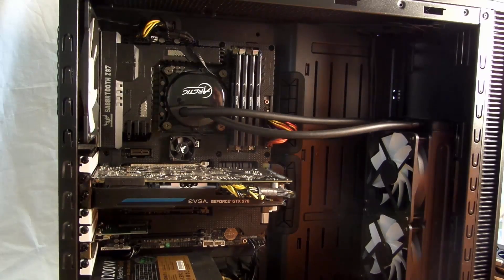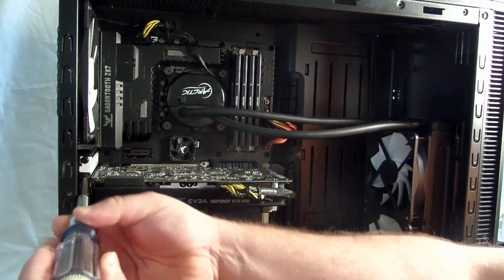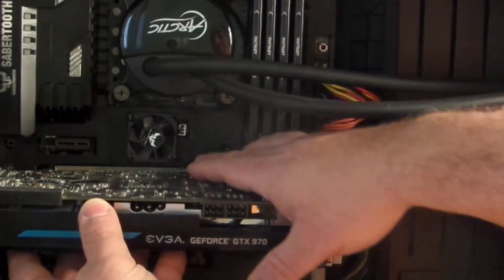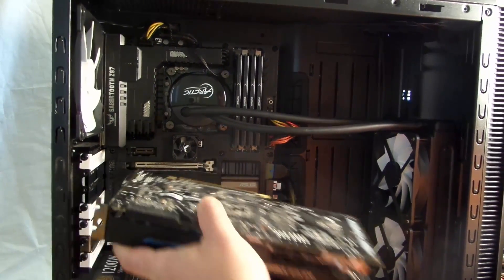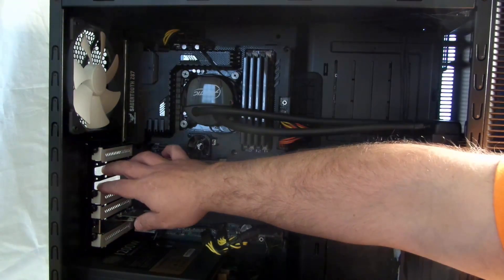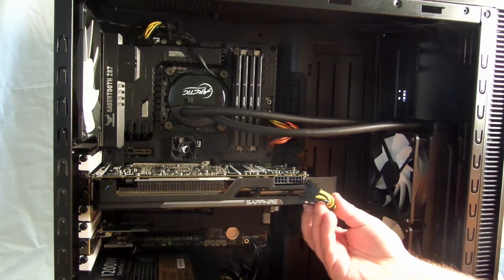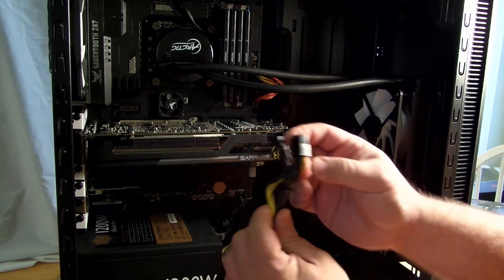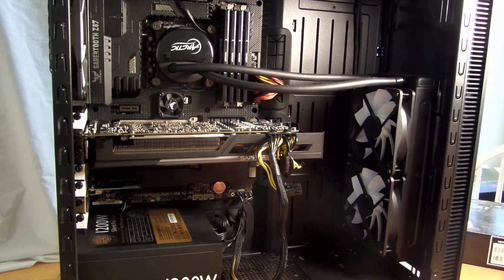Tutorial: How to Install or Upgrade Video Cards with the Sapphire NITRO R9 390 8GB GDDR5 Tri-X OC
Hey guys, a quick lesson on how to install and/or upgrade your video card.  I show you how to upgrade from a EVGA GTX970 SC ACX 2.0 04G-P4-2972-KR to a Sapphire R9 NITRO R9 390 8GB GDDR5 Tri-X OC.  Check it out, you might learn a little something